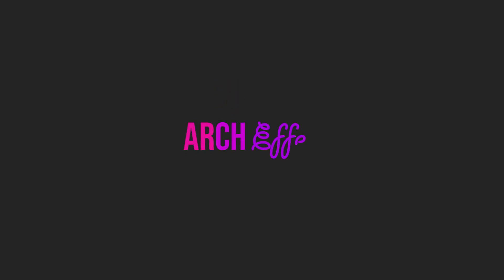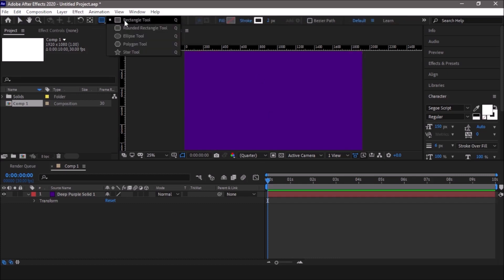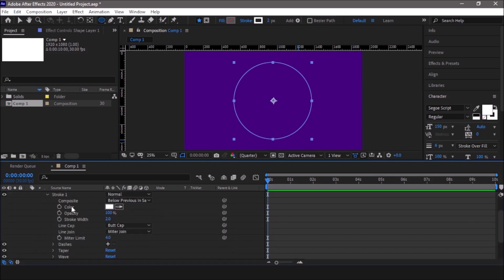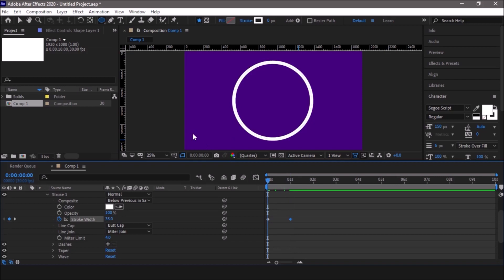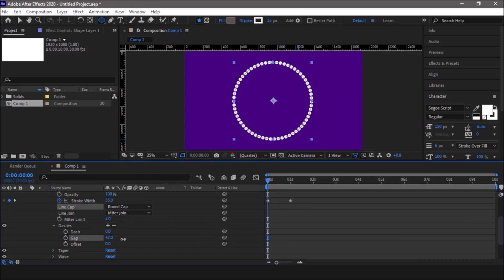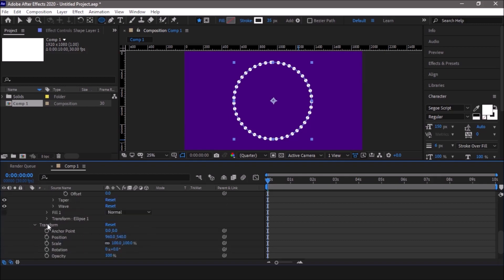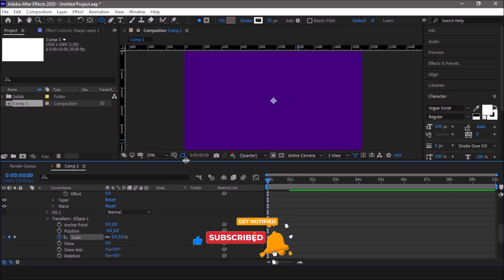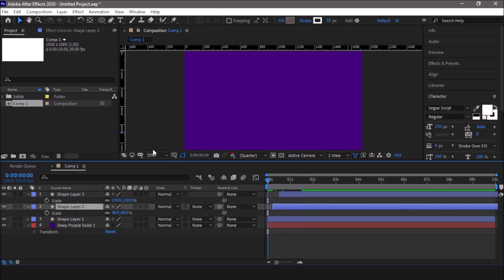Easily Create Circle Burst Animation in After Effects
After Effect Tutorial Motion Graphics - Circle Burst Animation in After Effects

Learn to easily create a Circle Burst animation in After Effects. Circle Burst is a popular and easy-to-use motion effect that can add a lot of excitement and energy to your videos.

After watching this tutorial, you'll know how to create a Circle Burst animation in After Effects and be able to use it in your next video project!